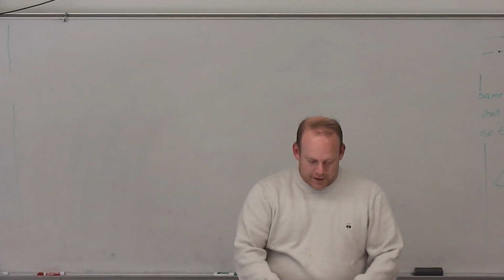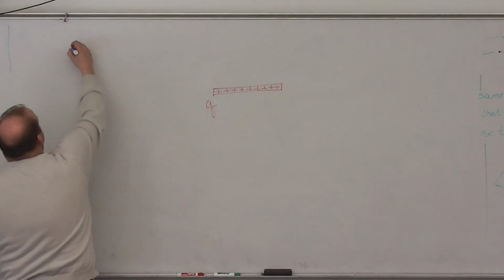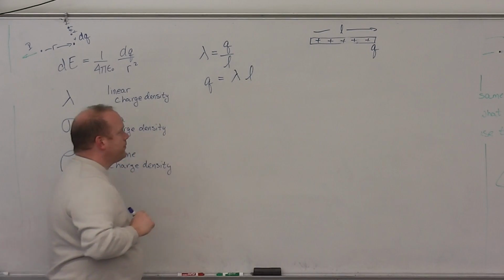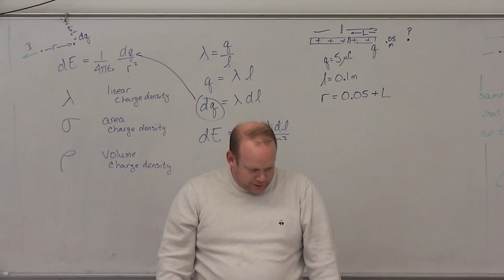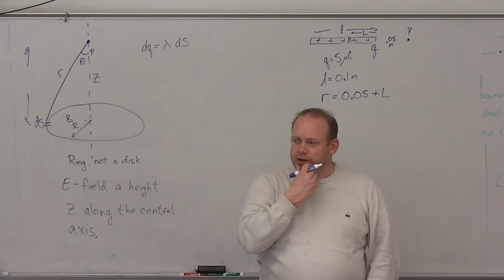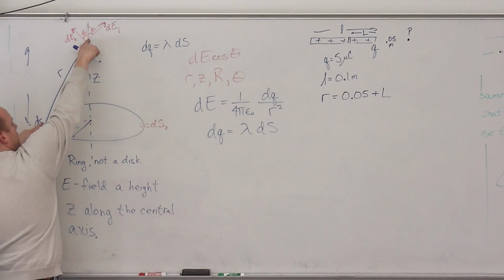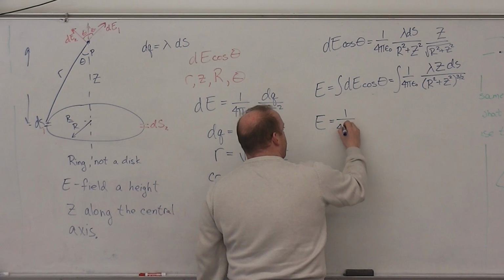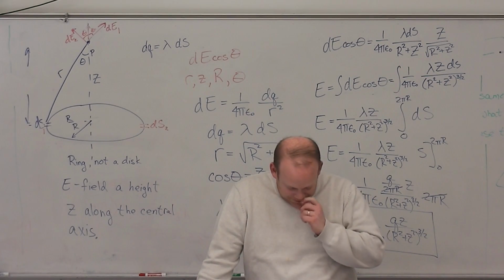Calculating the magnetic field for a distribution of charges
Not my best work. I had students who wanted to watch it, and that threw me off. I can do well in front of a class. I am fine in front of a camera. Doing both was kind of hard.